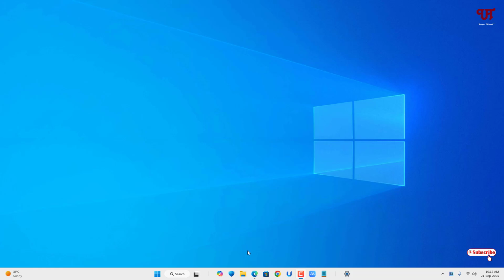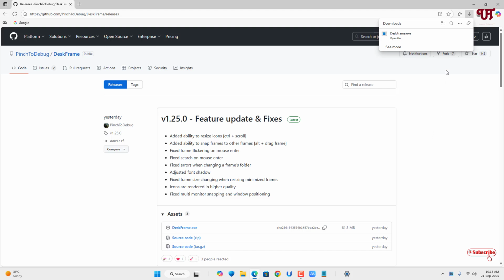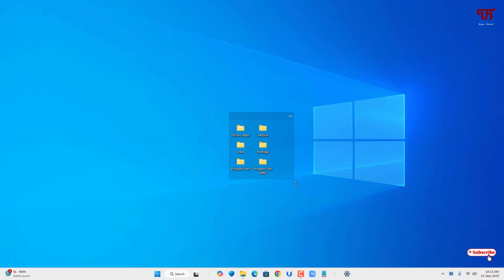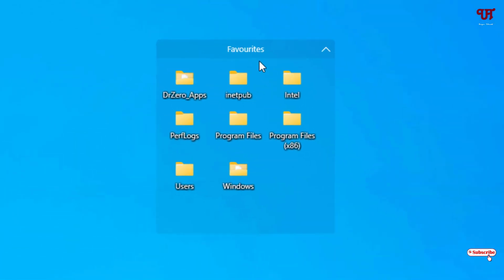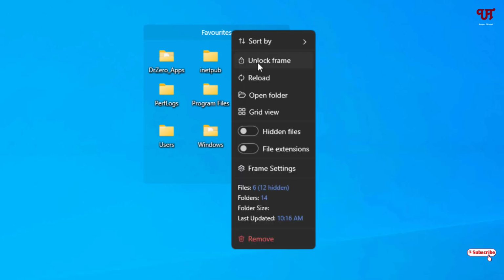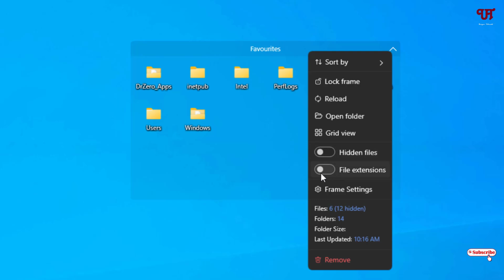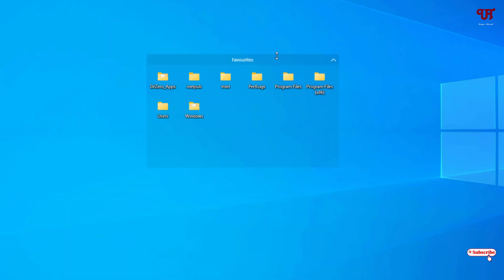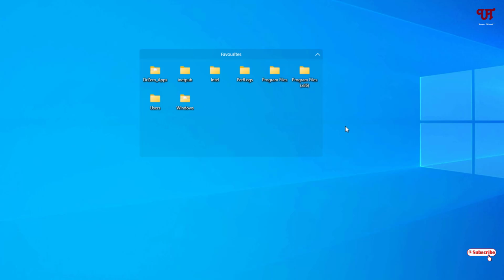How to get Floating Folder having multiple folders inside it in Desktop Screen of Windows computer ?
This video tutorial is all about How to get Floating Folder having multiple folders inside it in Desktop Screen of Windows computer.